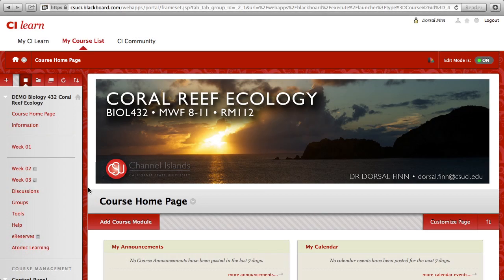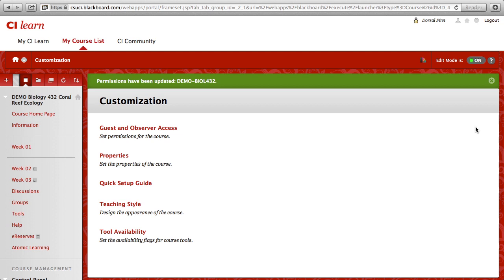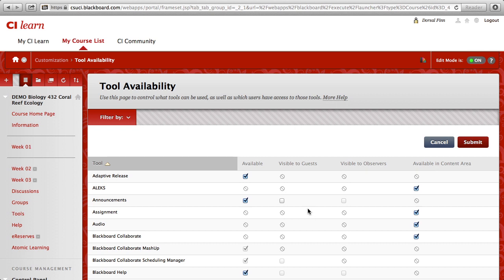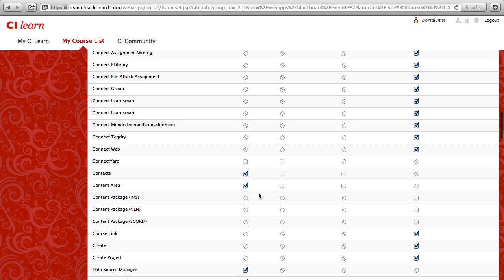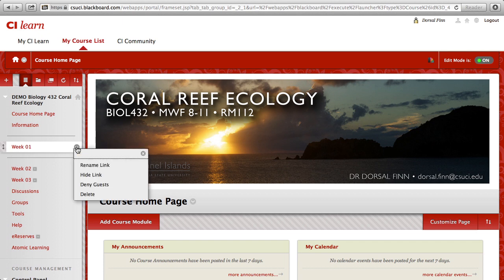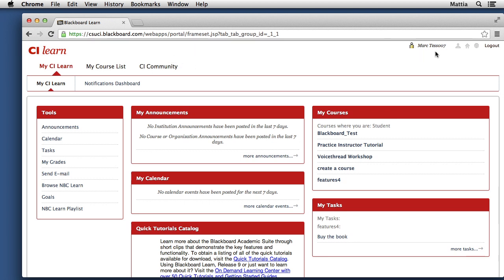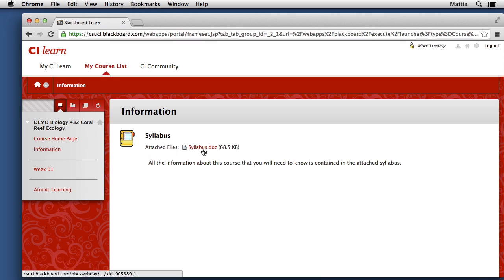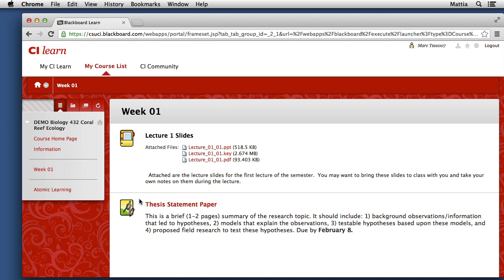guest access in CILearn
Faculty have the ability to control guess access to their Blackboard course on CI Learn.  In this video, learn how to enable guest access and control the permissions for what guests can see inside of a CI Learn course.